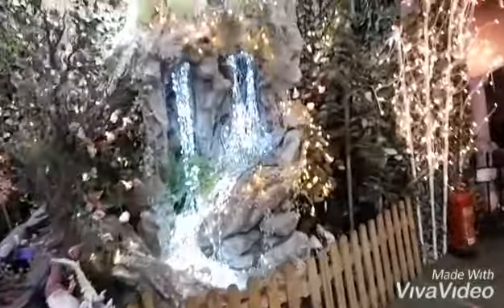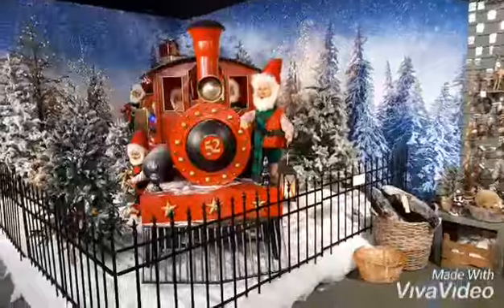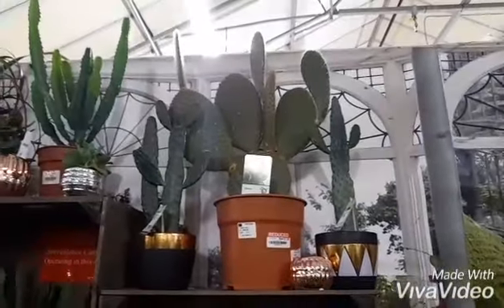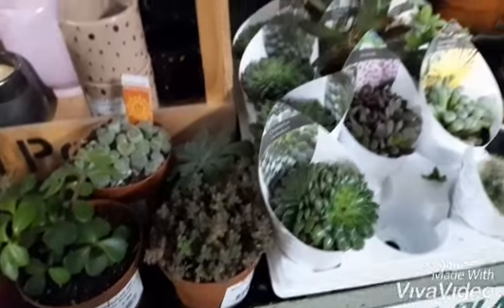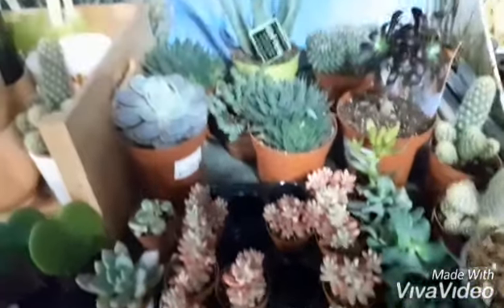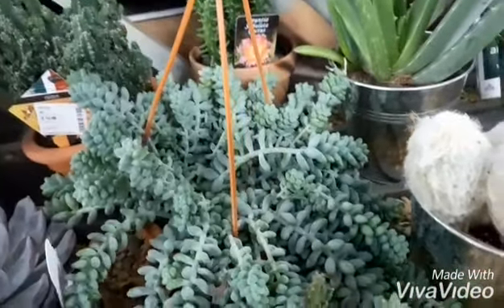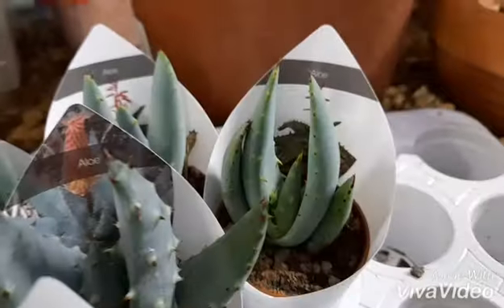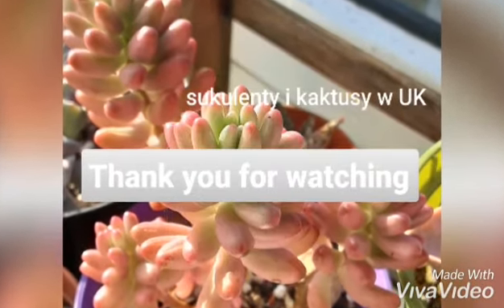Christmas garden centre tour| Cacti and succulents at the garden centre | Small plant haul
Hohoho-MERRY CHRISTAMS AND A HAPPY NEW YEAR!🎄🎅 I'm going to take you around a gorgeous Xmas display at one of my favourite garden centres and their selection of cacti and succulents. You'll also see what plants I bought from Succulents Wales on  Black Friday.

            Carol of the Bells-Audionautix
            Christmas Shopping-Dova-s
            Wish for gifts-Dova-s